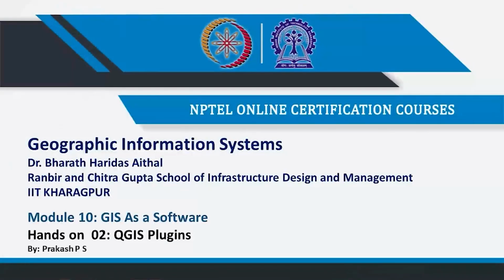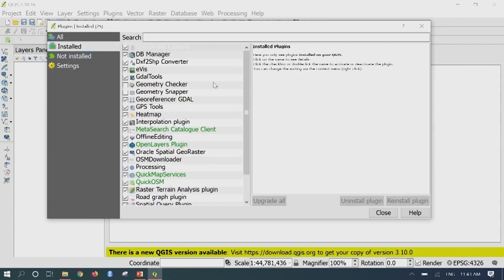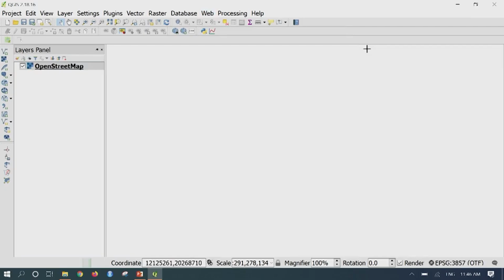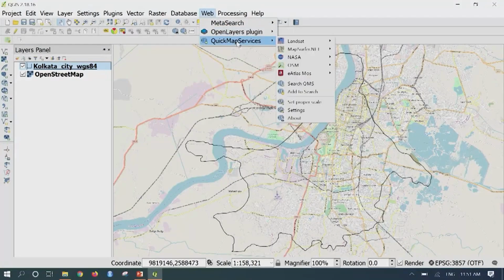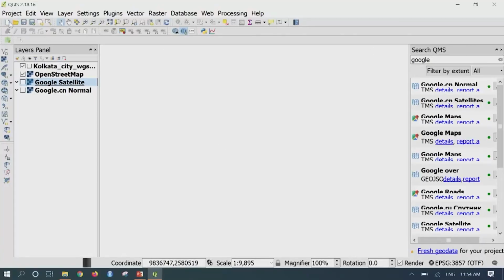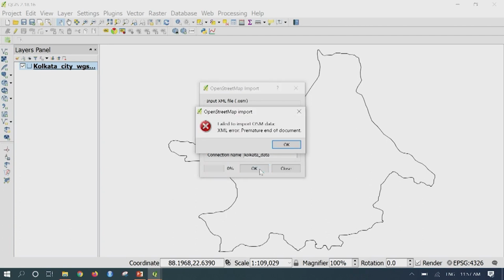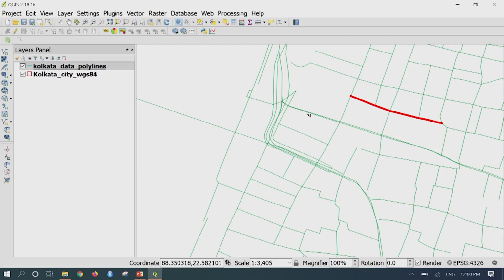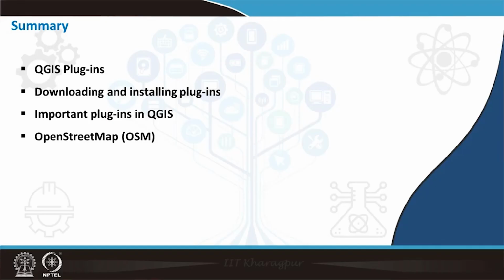Lec47: QGIS Plugins (Hands on)